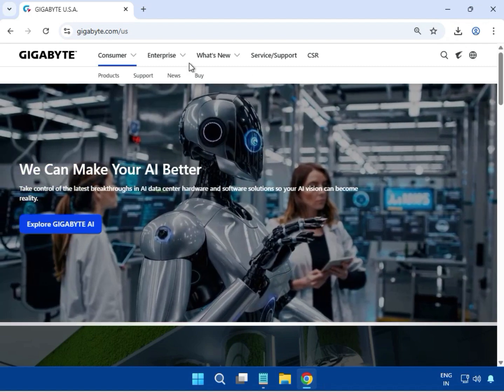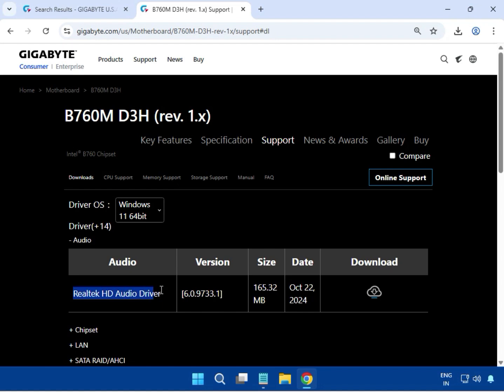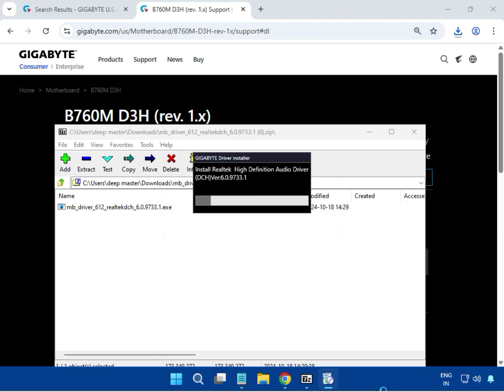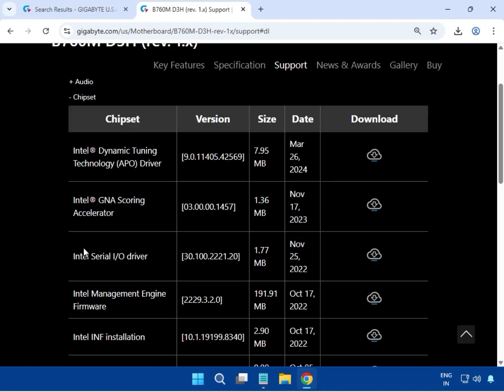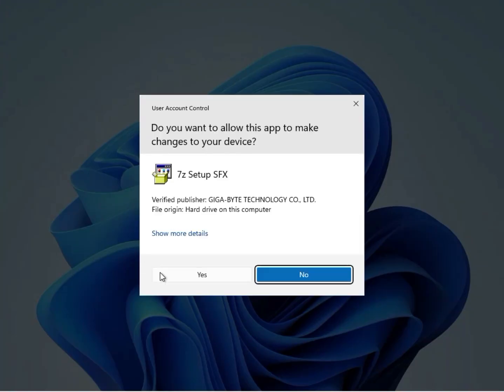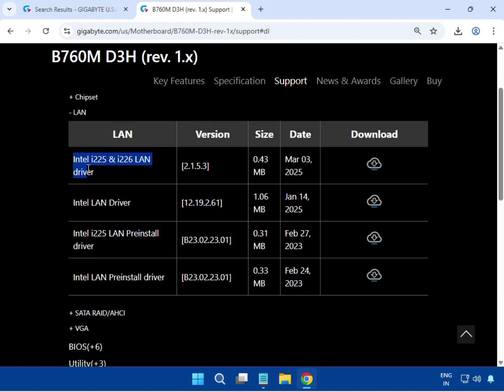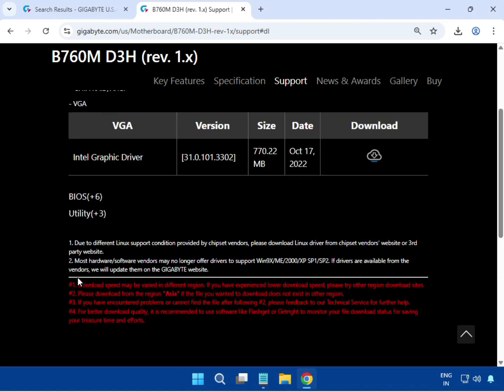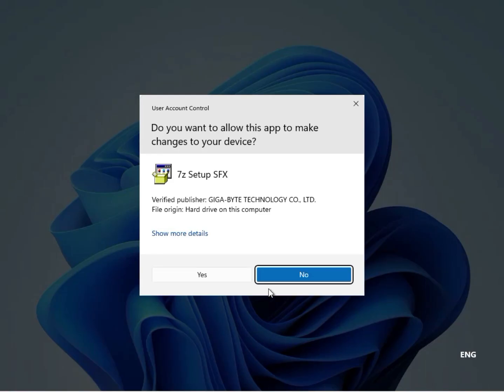Install All Drivers for Gigabyte B760M D3H Motherboard on Windows 10/11